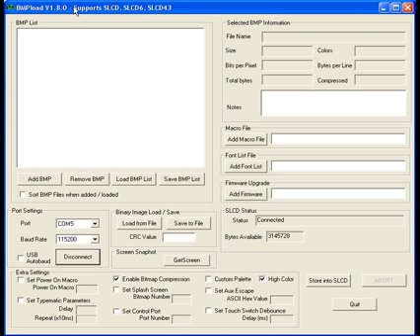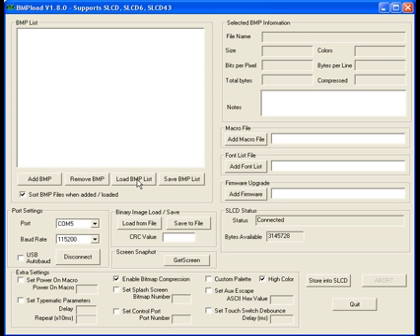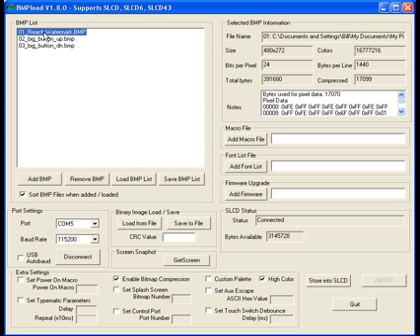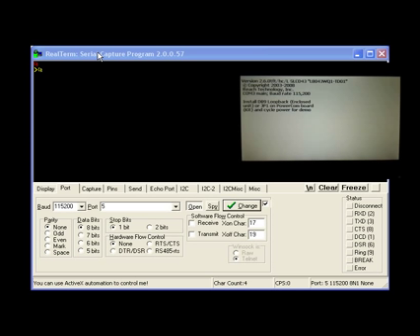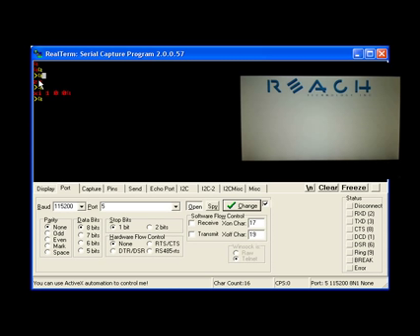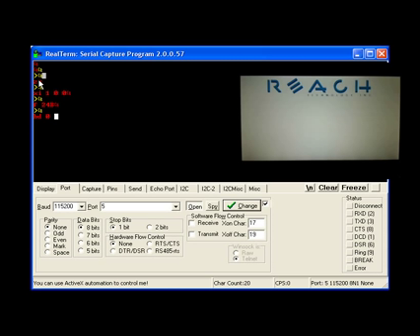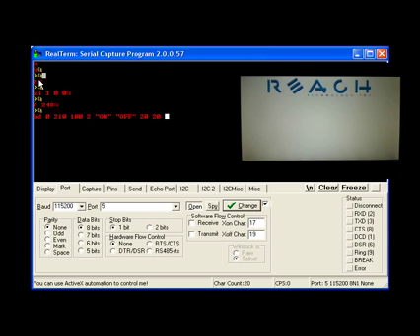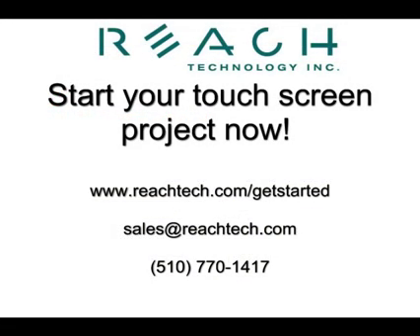Part 2: Adding an Embedded Touch Screen to Your Product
This tutorial video shows you how to set up hardware, software, and build your first screens using an LCD controller development kit.